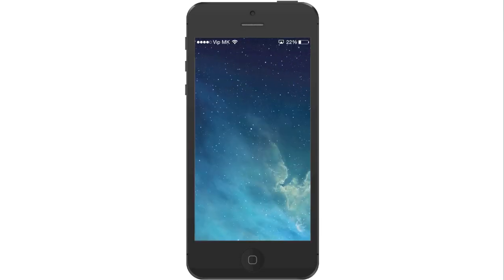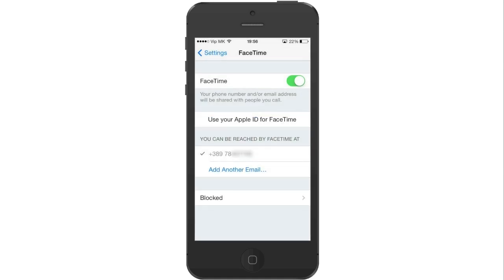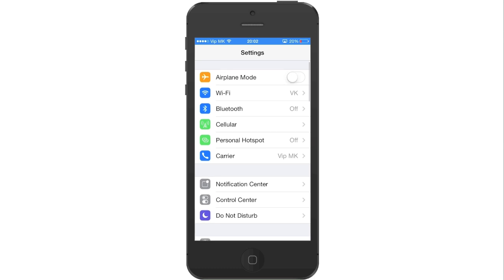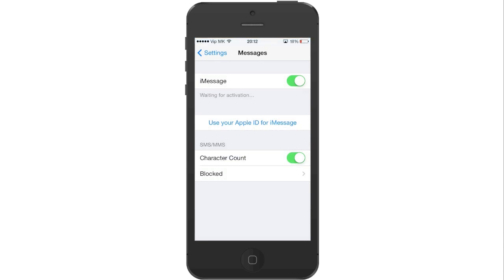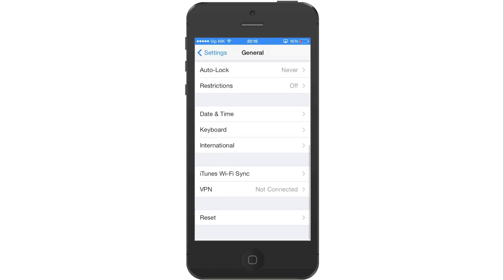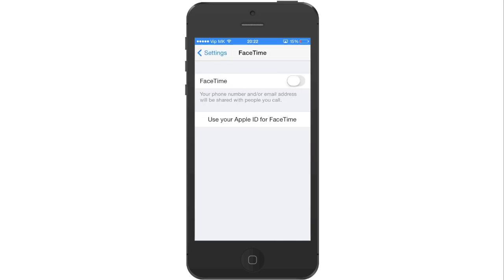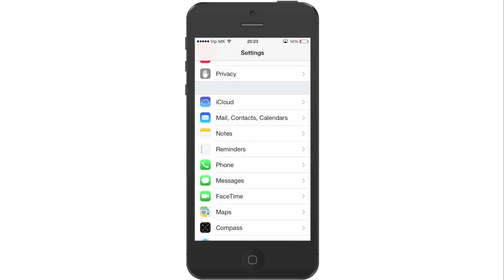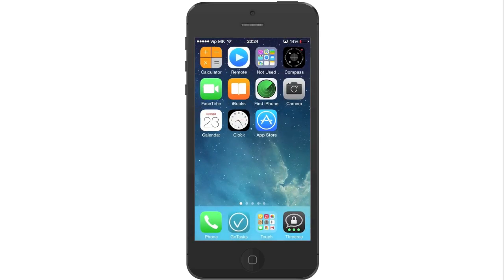Fix most iMessage activation issues (iOS 10.3)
How to resolve most iMessage and FaceTime activation issues in under 5 minutes.

Works on iOS 7.1.2 and up, including iOS 10.3

Note: This procedure works only on original non-jailbroken unmodified iPhones

P.S. To see the questions and answers in the comments below this video, click on the option „Top Comments“ and change it to „Newest first“.

P.P.S. Make sure that you have YouTube / Google+ comments allowed in your settings in order to be able to receive a reply on your comment.